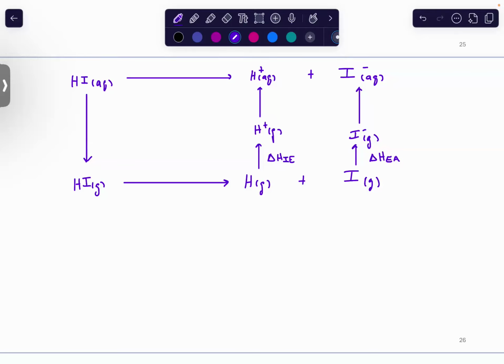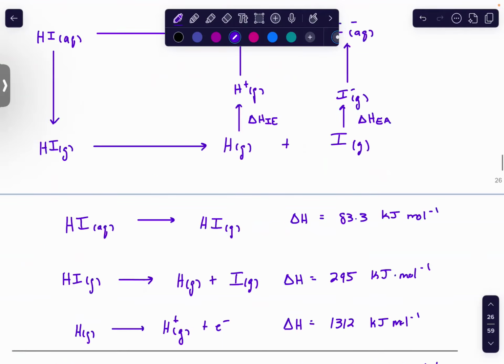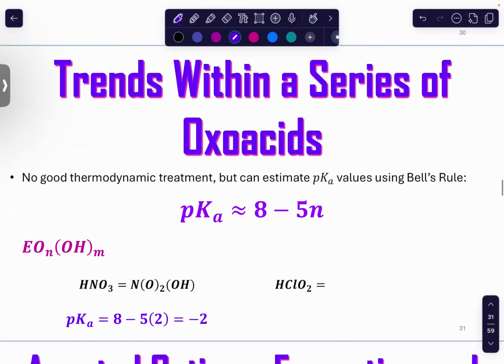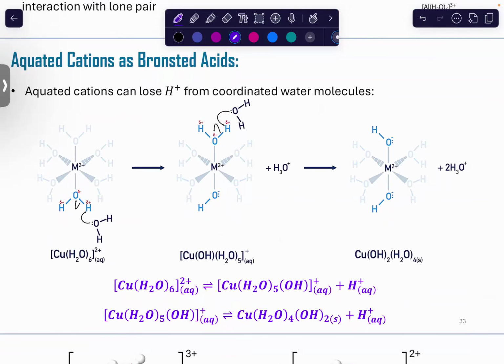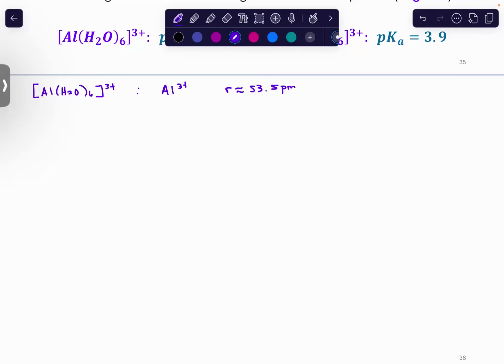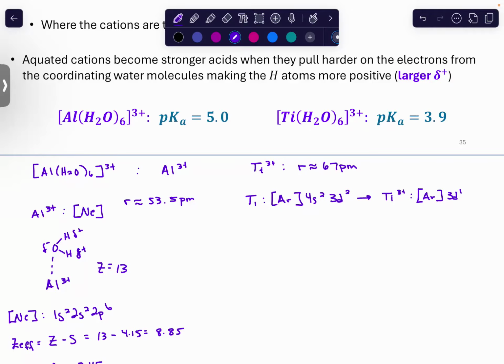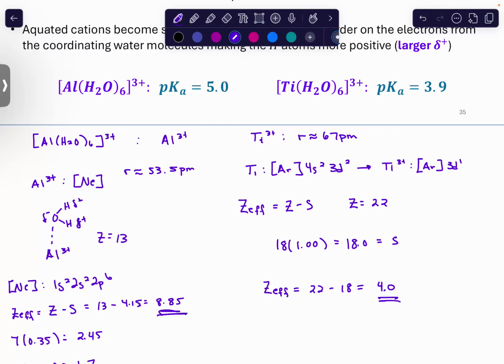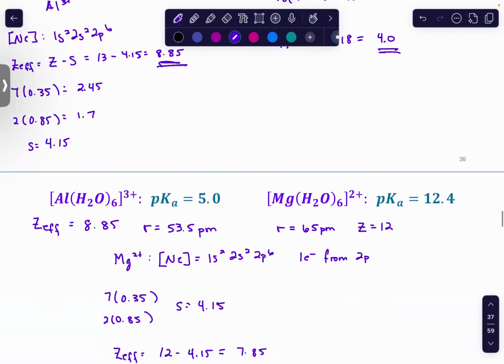Inorganic Chemistry: Acids, Bases, and Ions in Aqueous Solution - Part 3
In this lecture we continue with the energetics of acid dissociation in aqueous solution, we discuss trends within a series of oxoacids, and aquated cations.